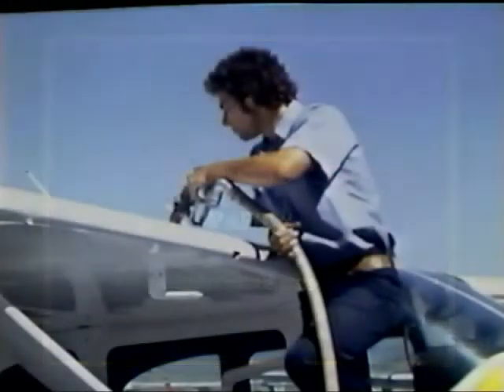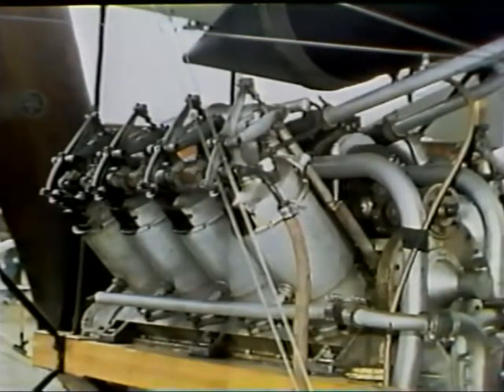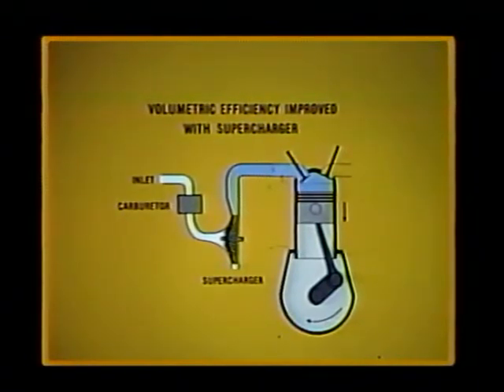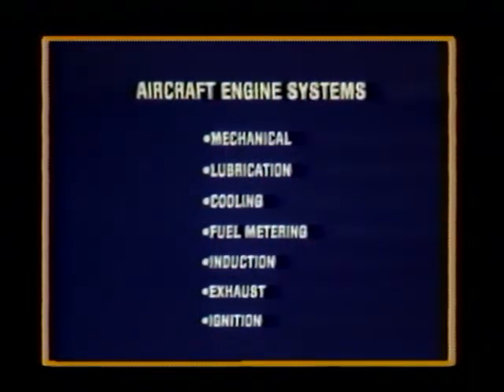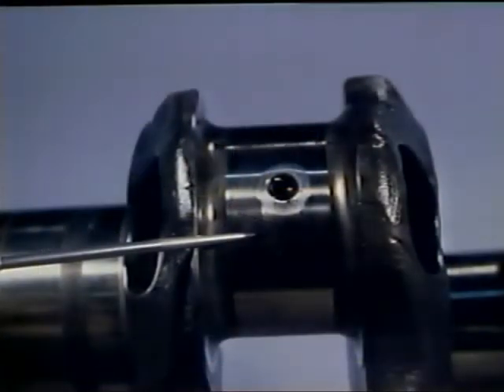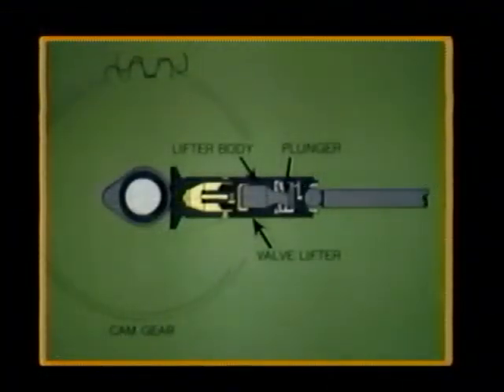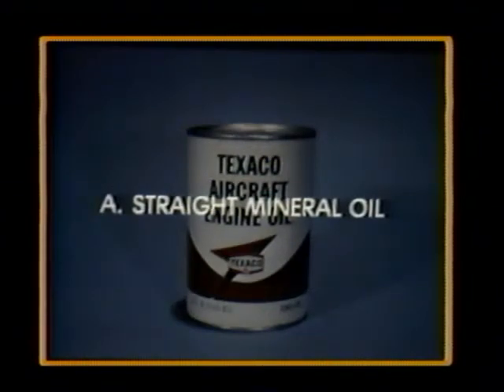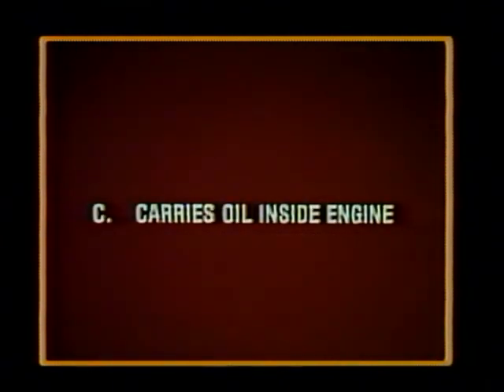Aircraft Reciprocating Engines EA ARE